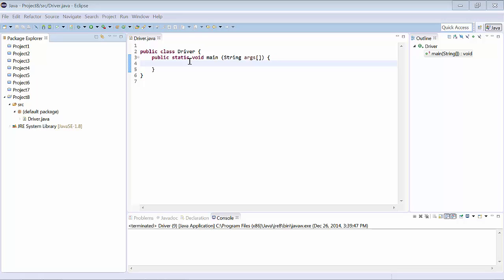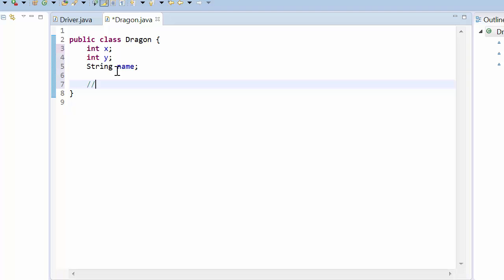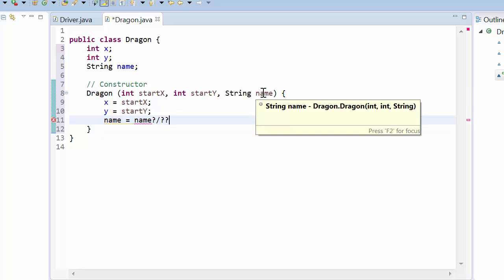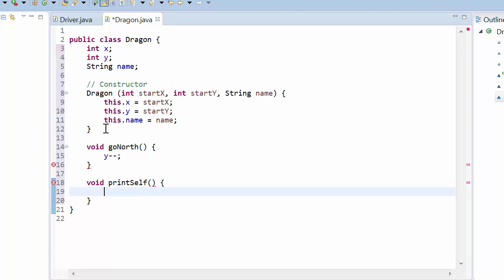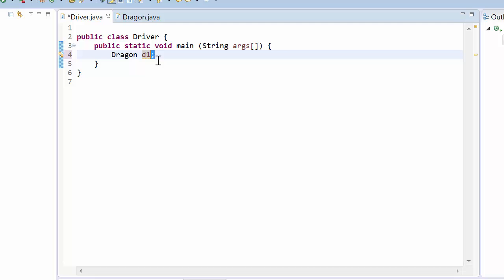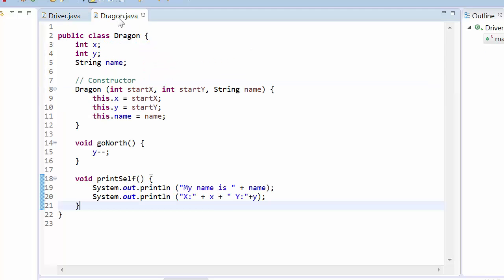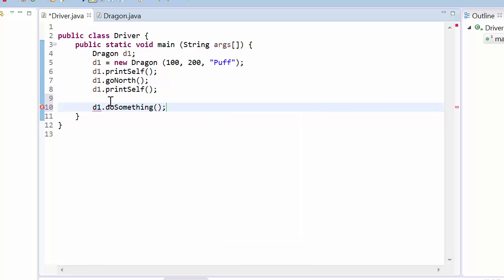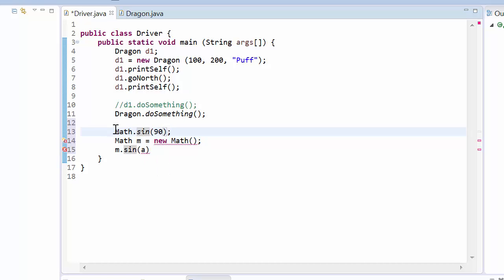Tutorial 11 - Object-Oriented Programming in Java, Coding Example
An example of programming a class in Java